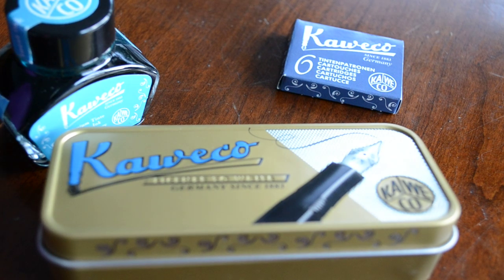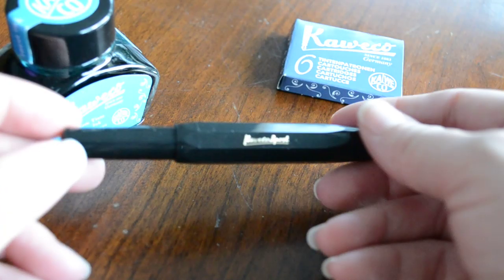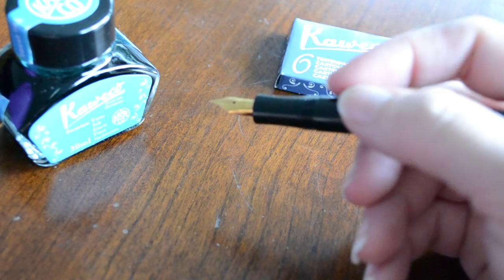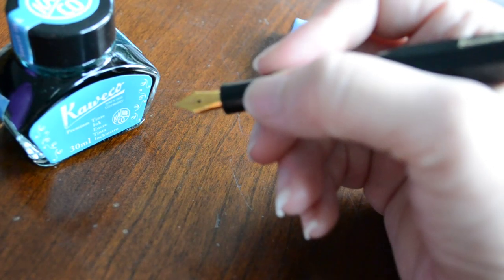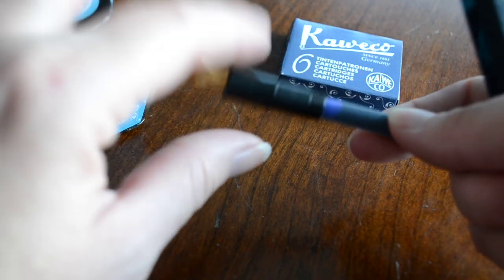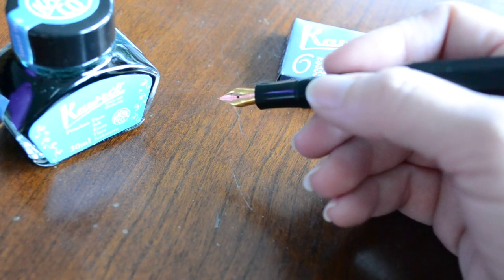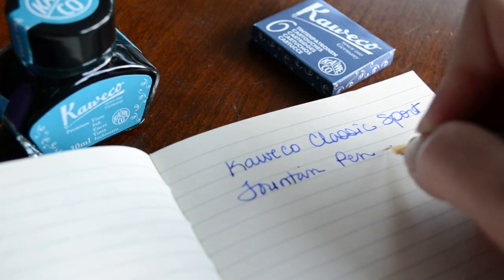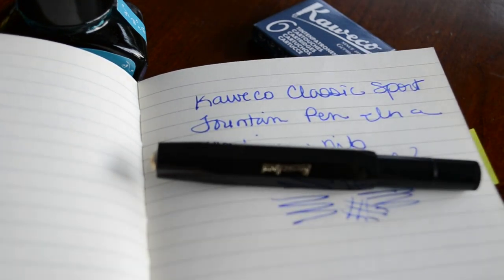Kaweco Classic Sport Fountain Pen Review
SCHEDULE